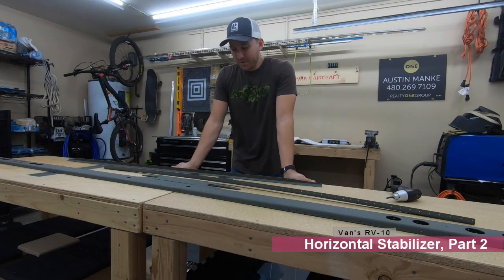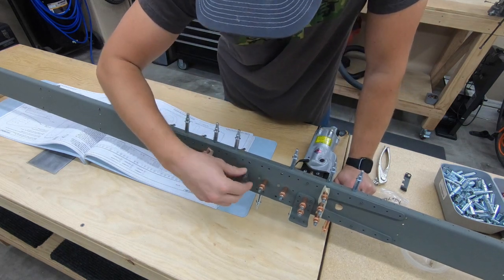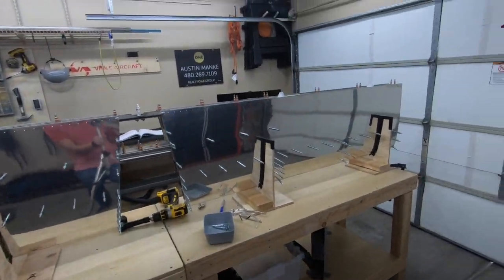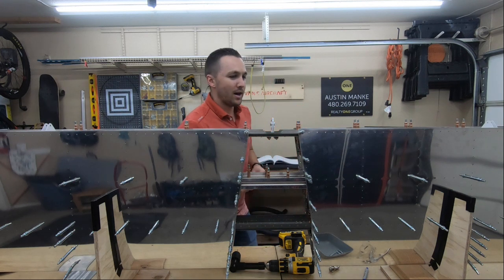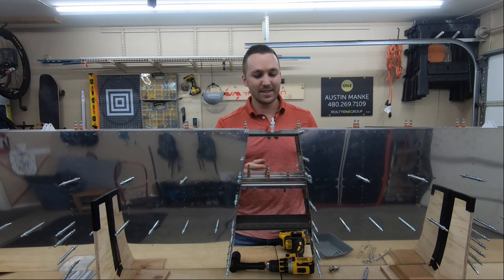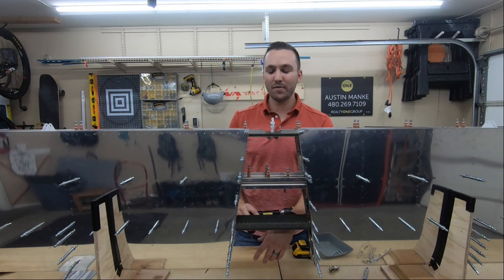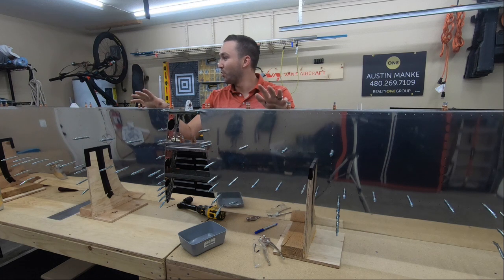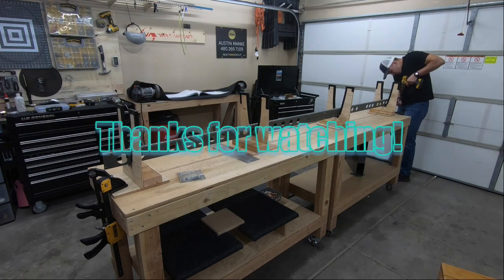Van's RV-10 Horizontal Stabilizer, Part 2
In this video, we were able to get everything clekoed (is that a word?) together in preparation for it to be disassembled and dimpled/riveted together. The next video will involve the final assembly. Enjoy!

Note: these videos are not for instructional purposes or to be intended as how-to guides. These are simply videos documenting my experimental plane build journey, and the lessons learned along the way.